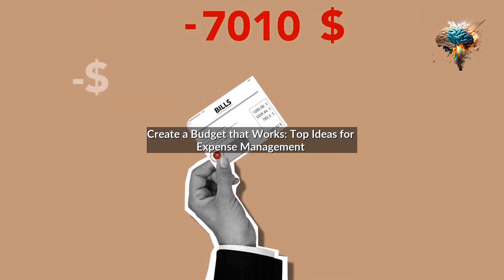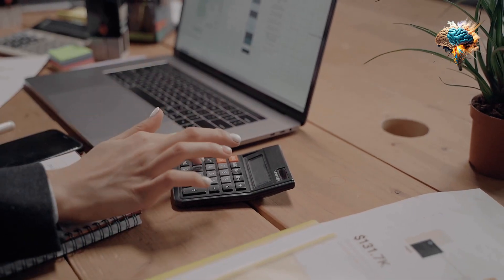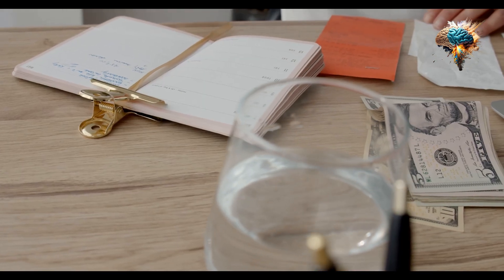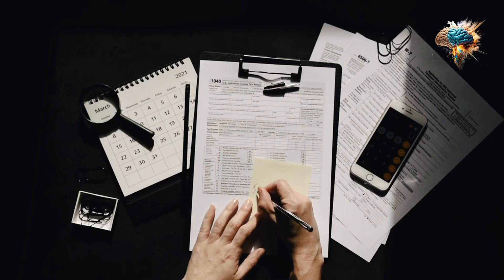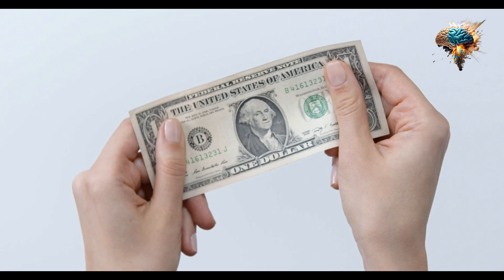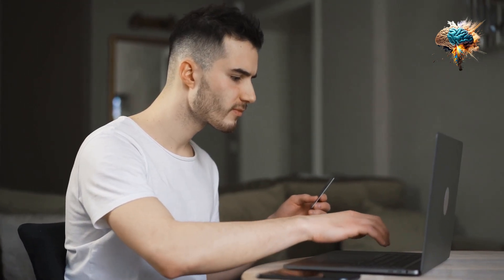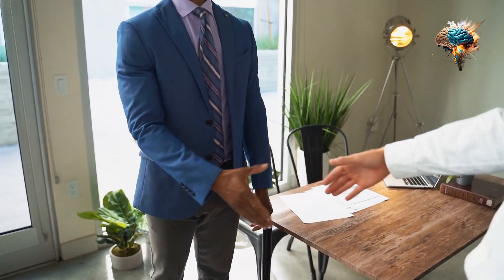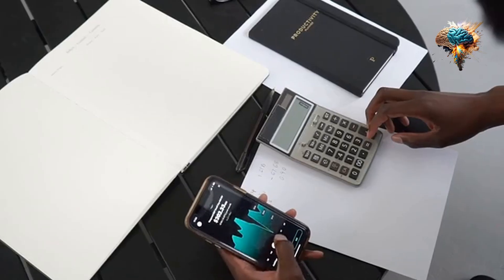Create a Budget that Works: Top Ideas for Expense Management